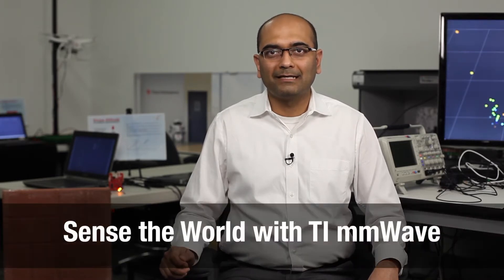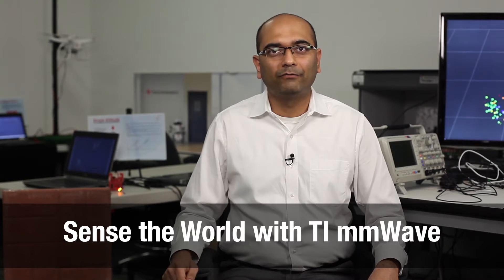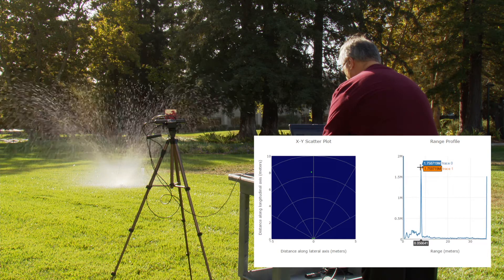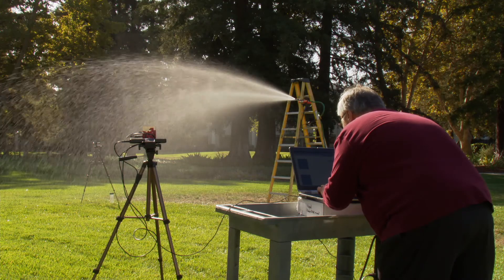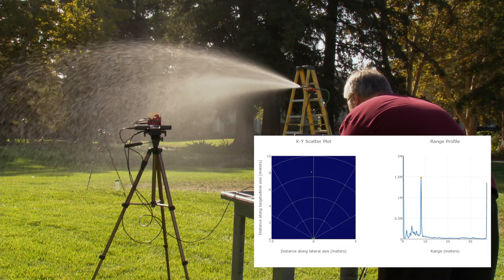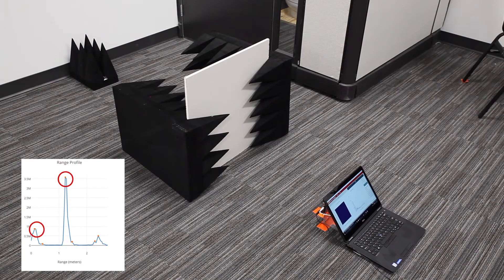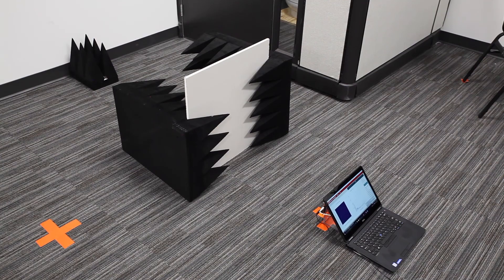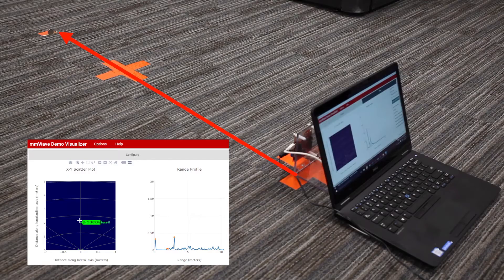Sense the world with TI mmWave: See through rain and walls, and detect small objects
See full experiment details

We're testing your mmWave forum questions by demonstrating the ability of
TI's IWR mmWave sensors to see through rain and walls, and detect very small
objects.